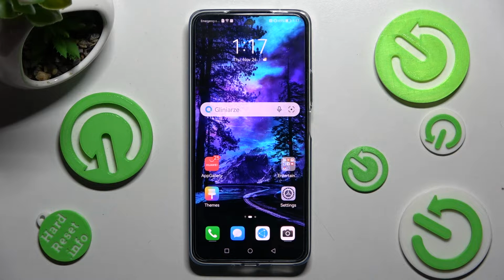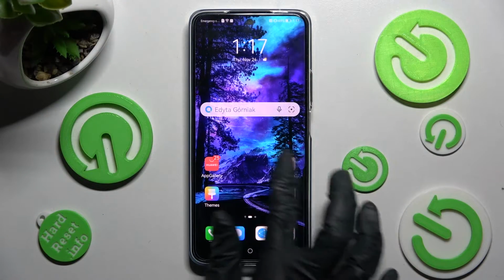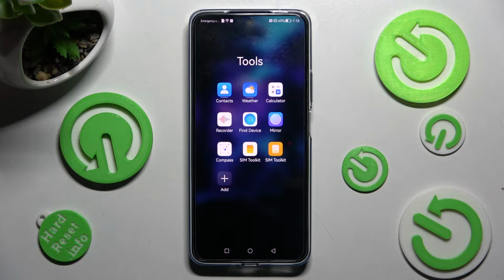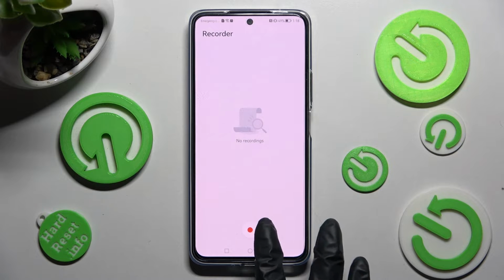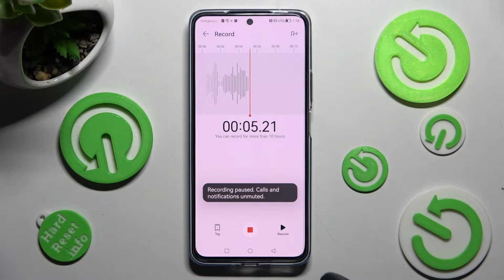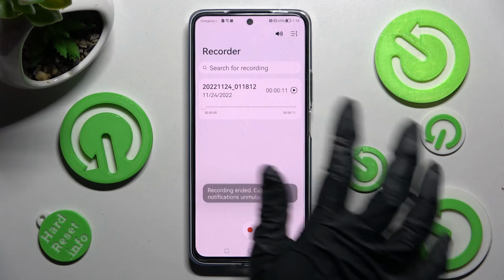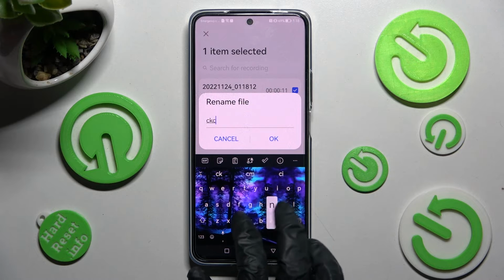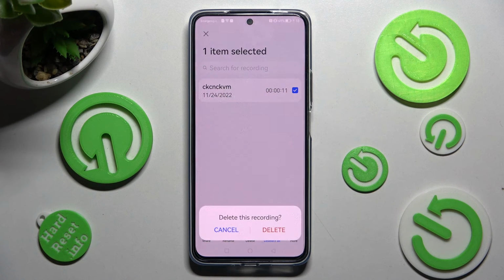How to Record Sound and Voice on the HUAWEI Nova 10 SE - Sound Recorder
Learn more about the HUAWEI Nova 10 SE:
In this video guide, we would like to showcase how you can find, access, and use the Sound Recorder tool on your HUAWEI Nova 10 SE smartphone. Thereby, we are humbly inviting you to view this video and learn how to record voice or sound in general on the HUAWEI Nova 10 SE mobile device.

How to record voice on the HUAWEI Nova 10 SE? How to use the sound recorder on the HUAWEI Nova 10 SE? How enable the sound recorder on the HUAWEI Nova 10 SE? How to set up the sound recorder on the HUAWEI Nova 10 SE?